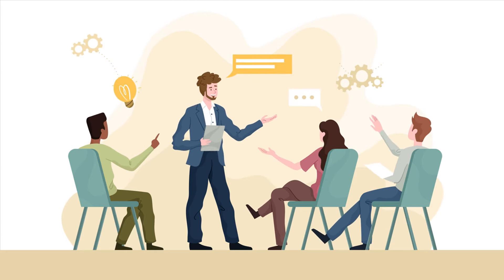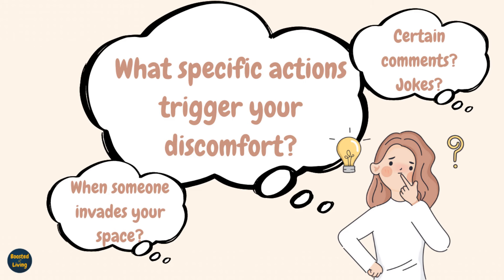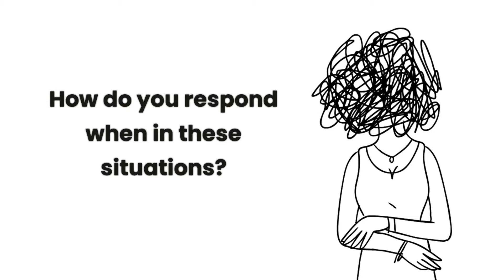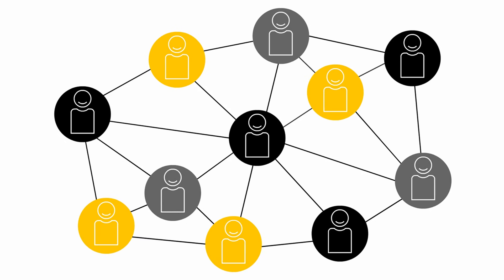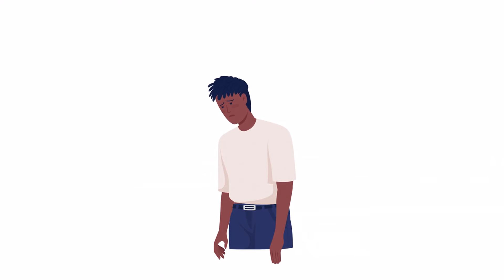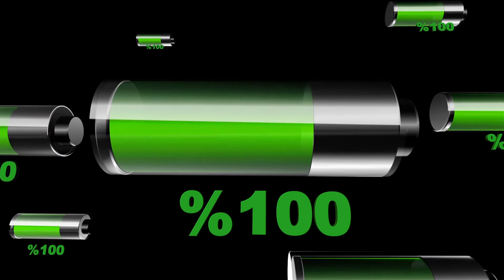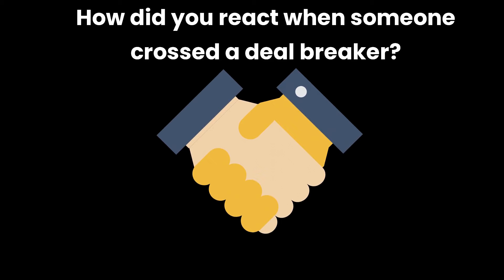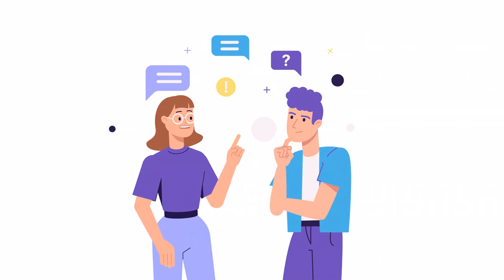How to Identify & Set Your Boundaries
We often find ideas on how to set boundaries, but forget that we need to identify them first. Here are the questions you need to ask yourself to identify your own boundaries (before they're crossed).